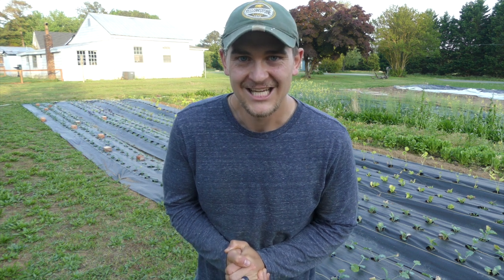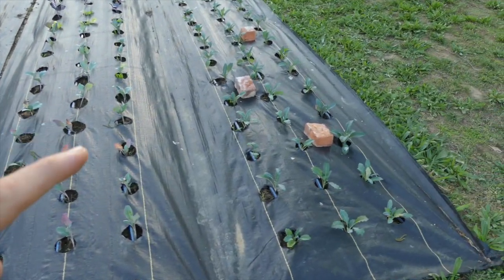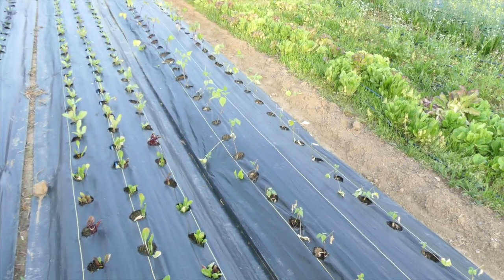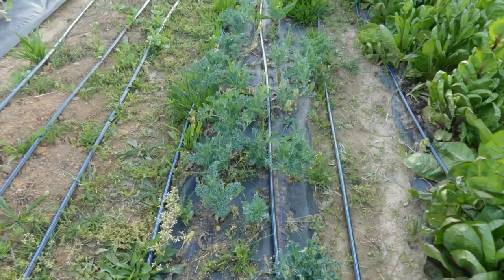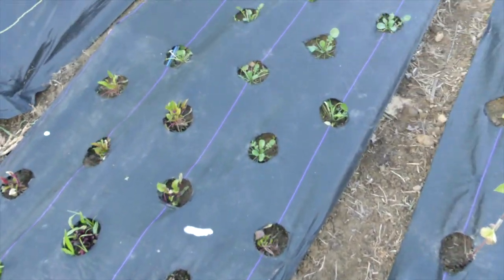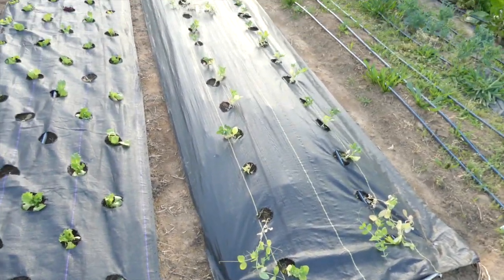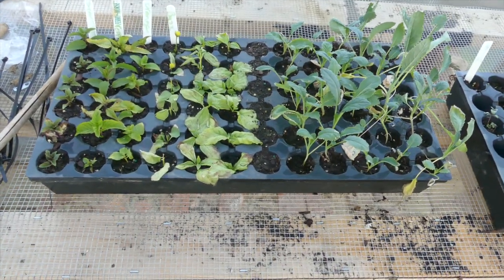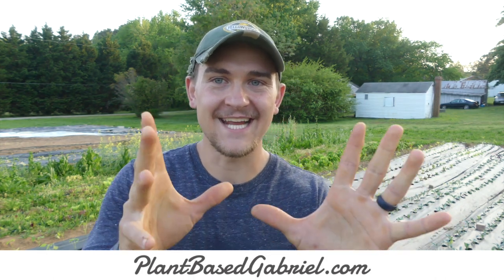Late April Vegan Garden Update (Veganic Growing)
The One Acre Vegan Farm has been humming along nicely. After getting some planting done I pulled the camera out to give an update for everyone who has been following along.

Head over to my website for the complete blog and many more whole food plant based vegan recipes and updates from the one acre vegan farm!